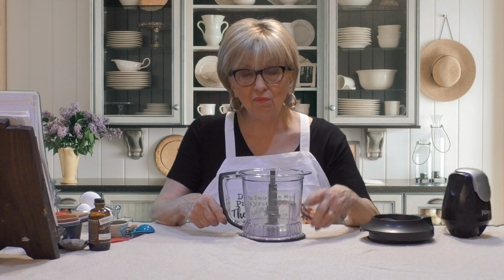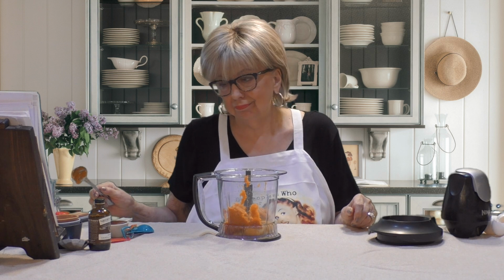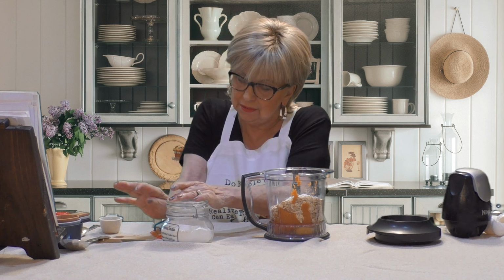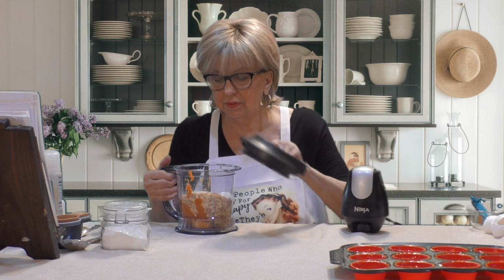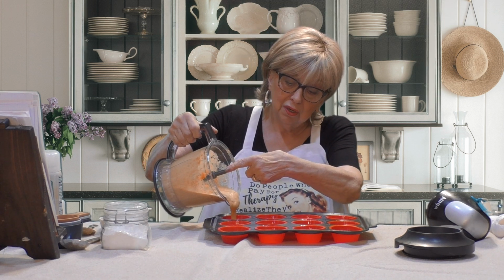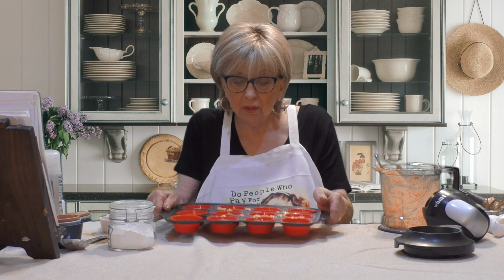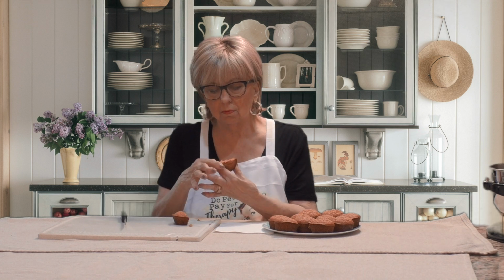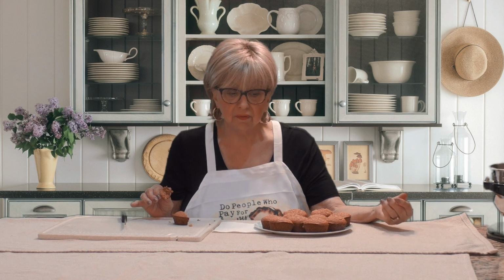PUMPKIN OATMEAL BLENDER MUFFINS. Healthy and contain NO FLOUR or SUGAR and are GLUTEN free.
If you are looking to eat less white flour and sugar give these healthy PUMPKIN OATMEAL BLENDER MUFFINS a try. So easy to make and
good for you. The recipe is listed below should you want to make them.

BLENDER PUMPKIN OATMEAL MUFFINS:

Ingredients:
4 large eggs
2/3 cup pumpkin puree (pure pumpkin)
1/4 cup 100% pure maple syrup
1 tsp. vanilla extract
1 1/2 cups rolled oats
1/4 cup coconut sugar or sugar substitute
1 1/2 tsp. baking soda
1/2 tsp. pumpkin pie spice
1/4 tsp. fin sea salt

Streusel Topping - Optional:
1/4 cup chopped pecans
3 Tbsp. Coconut Sugar
2 Tbs. cassava flour- Can get on Amazon
1 Tbs. extra virgin slice oil
1/2 tsp. ground cinnamon,on

It doesn't cost a thing!
You will get a notification when I put a new video up so you don't
miss anything.